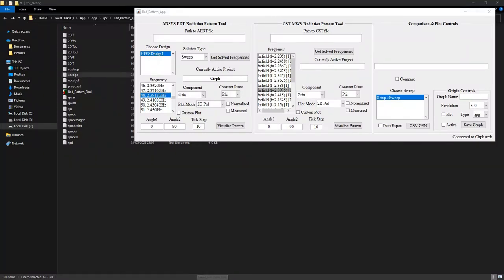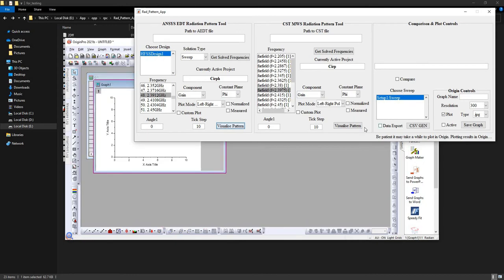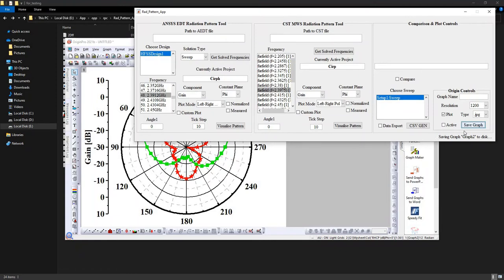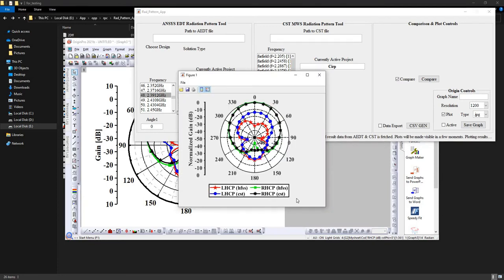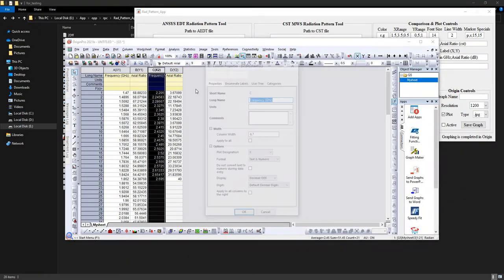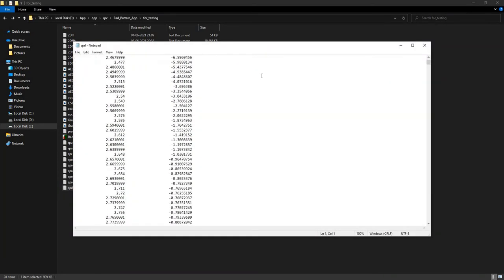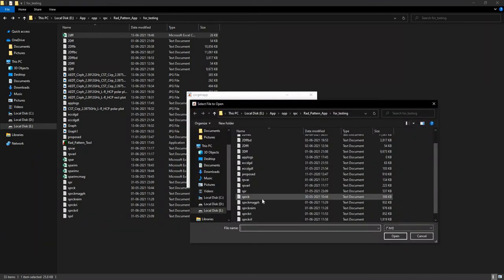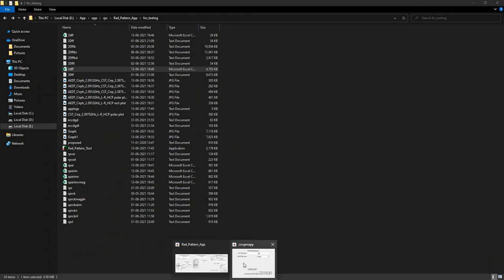Plot Radiation Patterns in Origin in Single Click | TXT to CSV converter for CST & Ansys Result Data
Radpatwithcsvgen TXTToCSVConverter Hello guys, in this video I am explaining Radiation patterns from HFSS and CST in a single click using in House Developed Tool. Simply with the help of Radiation Pattern Application by Single Click you can achieve the Radiation Pattern.

Radiation patterns in a single click from HFSS and CST with publication-quality images are generated by the application shown in this video. Co and Cross pol Patterns can be plotted in both polar and cartesian types with customized legend and Combined Gain and Efficiency plots are obtained using the App.

With this application, you will be able to plot graphs in Origin as well (Popular Plotting Tool) simultaneously along with MATLAB.

In this video, I have provided a solution to a long-standing issue in CST which is associated with the result data being exported in a text file. So the application will solve this issue by converting the input text file into a CSV file.